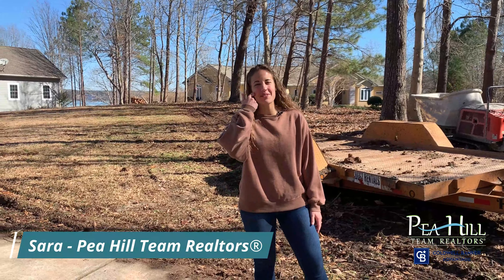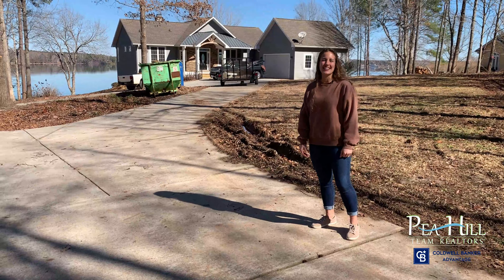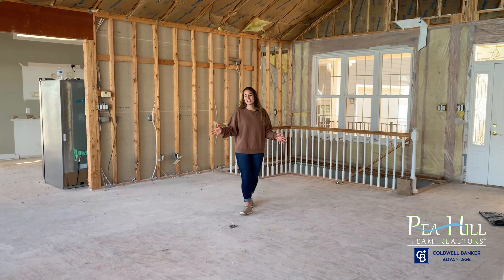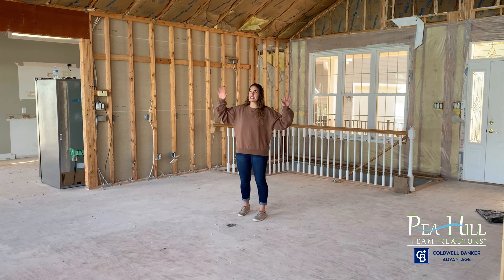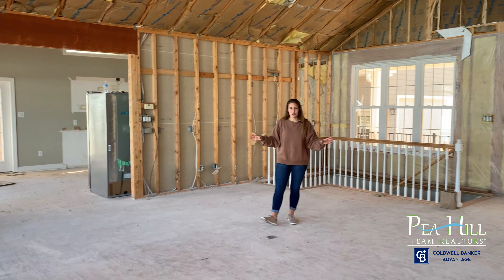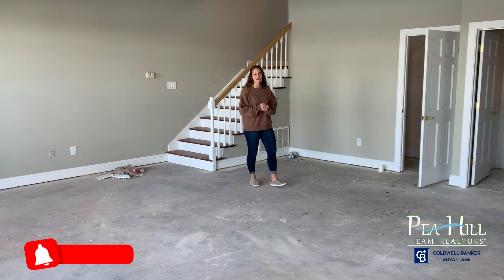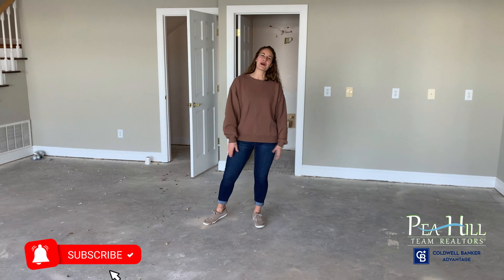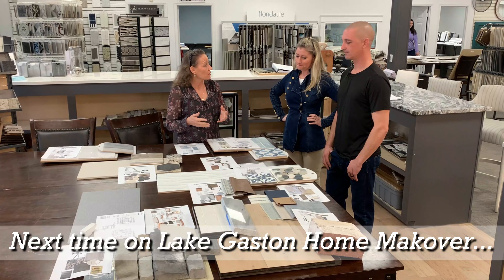Lake Gaston Home Makeover - The Demolition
(Episode 2) The Demolition
Missing walls, floors, AND ceilings!?!?!? Oh, and the porch is gone too...This episode is all about getting down and dirty with the demolition and paving the way for something incredible! Join us as we watch this Lake Gaston home transform from the inside out!